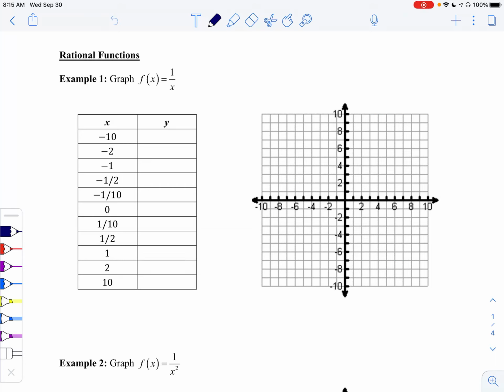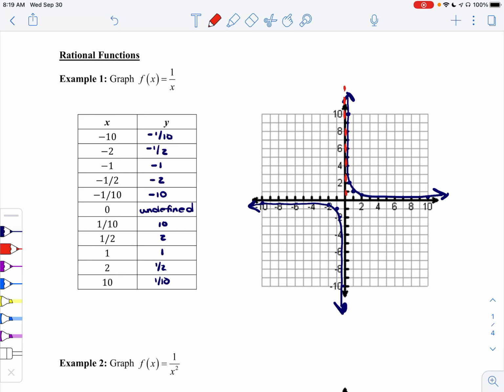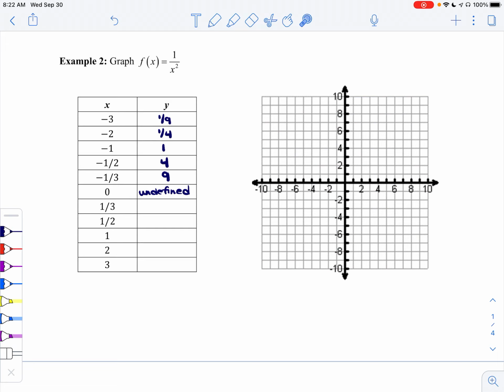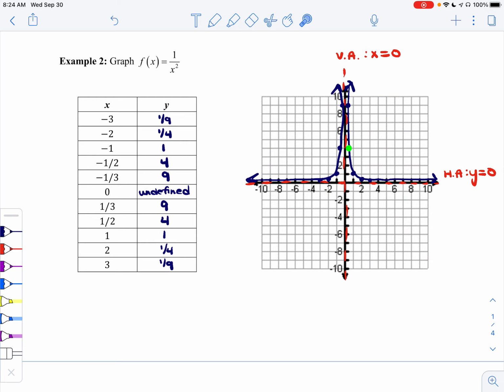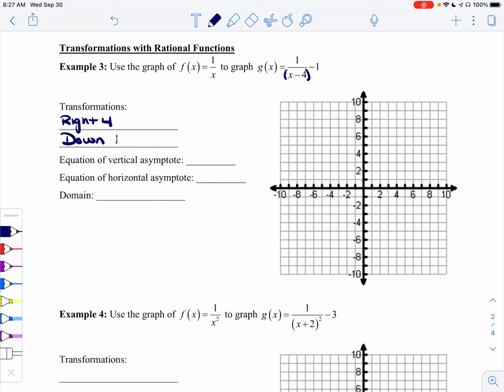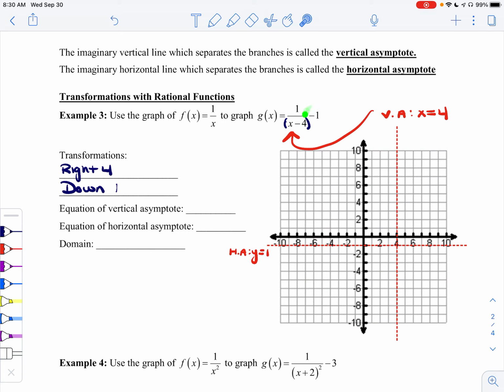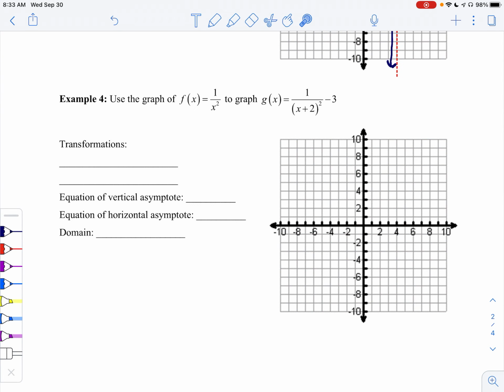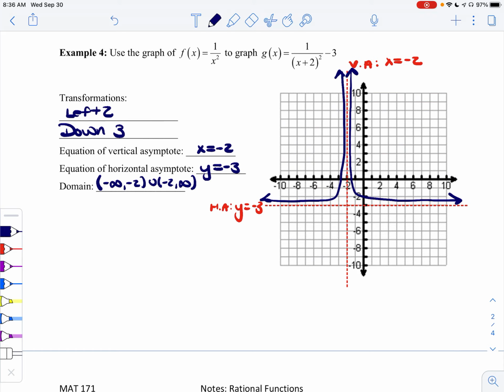Introduction to Rational Functions & Transformations